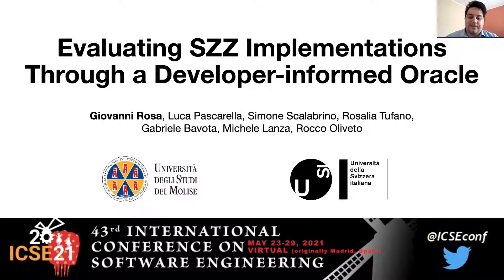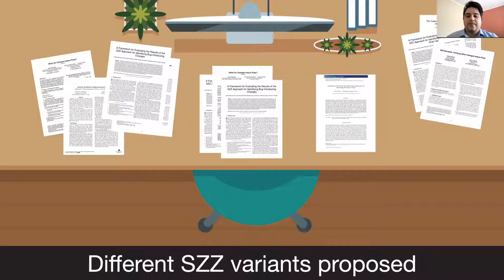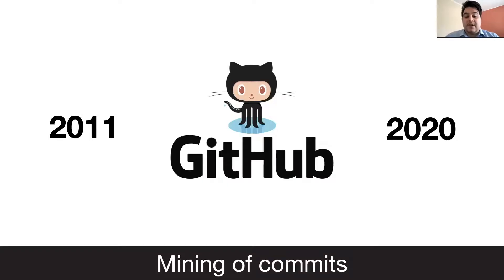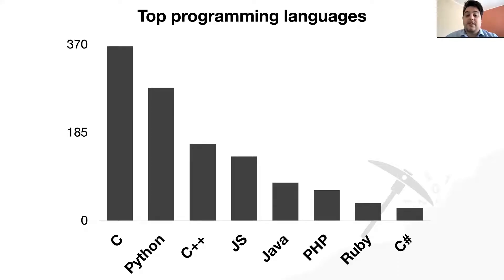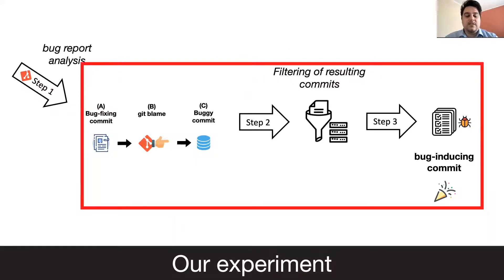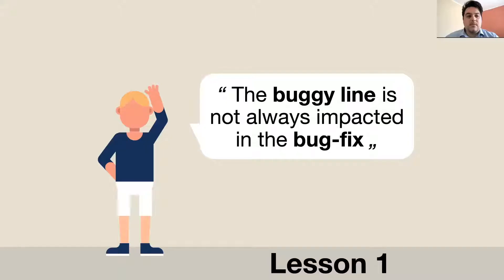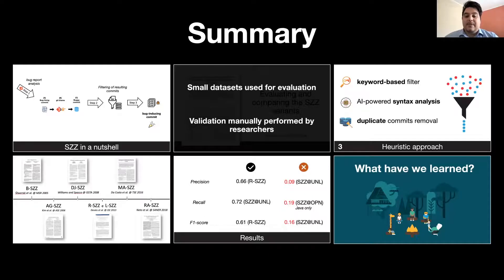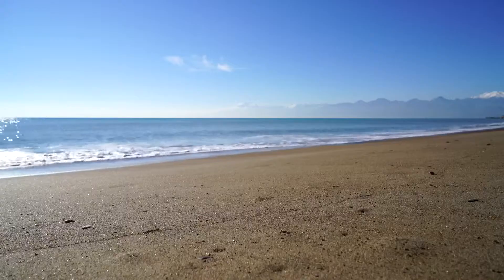Evaluating SZZ Implementations Through a Developer-Informed Oracle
The SZZ algorithm for identifying bug-inducing changes has been widely used to evaluate defect prediction techniques and to empirically investigate when, how, and by whom bugs are introduced. Over the years, researchers have proposed several heuristics to improve the SZZ accuracy, providing various implementations of SZZ. However, fairly evaluating those implementations on a reliable oracle is an open problem: SZZ evaluations usually rely on (i) the manual analysis of the SZZ output to classify the identified bug-inducing commits as true or false positives; or (ii) a golden set linking bug-fixing and bug-inducing commits. In both cases, these manual evaluations are performed by researchers with limited knowledge of the studied subject systems. Ideally, there should be a golden set created by the original developers of the studied systems.
We propose a methodology to build a “developer-informed” oracle for the evaluation of SZZ variants. We use Natural Language Processing (NLP) to identify bug-fixing commits in which developers explicitly reference the commit(s) that introduced a fixed bug. This was followed by a manual filtering step aimed at ensuring the quality and accuracy of the oracle. Once built, we used the oracle to evaluate several widely used variants of the SZZ algorithm in terms of their accuracy. Our evaluation helped us to distill a set of important insights and lessons learned to further improve the SZZ algorithm.

Giovanni Rosa (University of Molise), Luca Pascarella (Università della Svizzera italiana), Simone Scalabrino (University of Molise), Rosalia Tufano (Università della Svizzera Italiana), Gabriele Bavota (Software Institute, USI Università della Svizzera italiana), Michele Lanza (Software Institute, USI Università della Svizzera italiana), Rocco Oliveto (University of Molise),